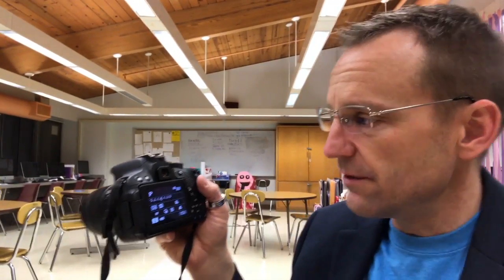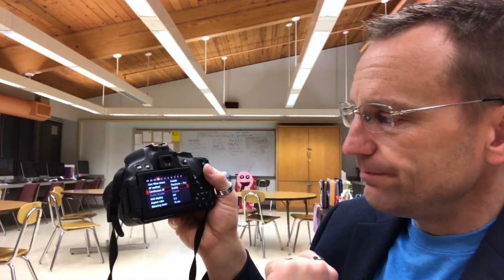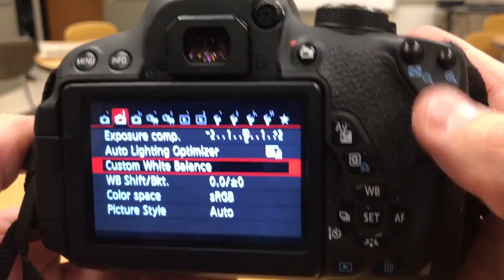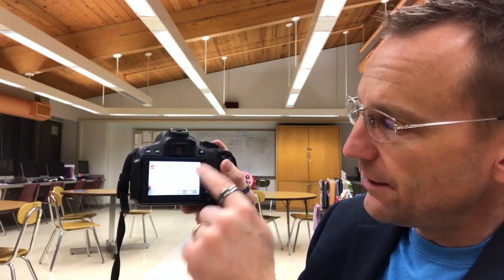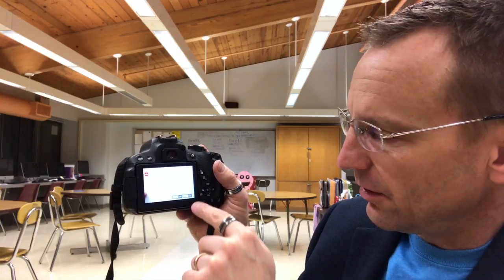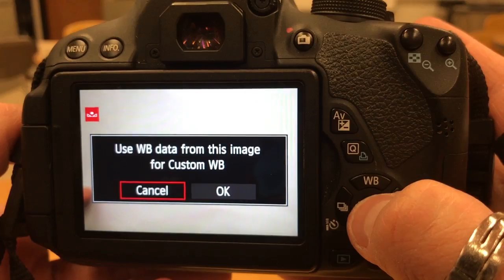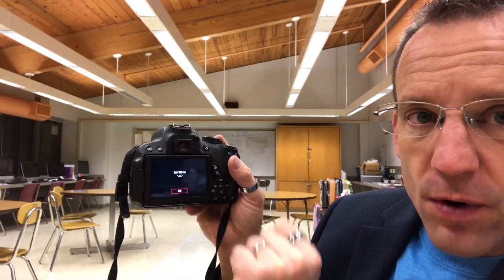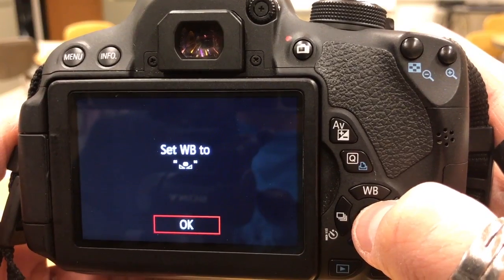Journalism 2: How to Custom White Balance your camera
This video explains how to set the custom white balance on your DSLR. The video here explains it using a Canon t5i.